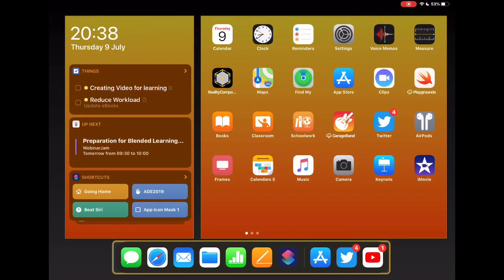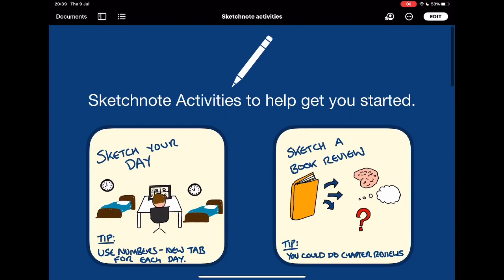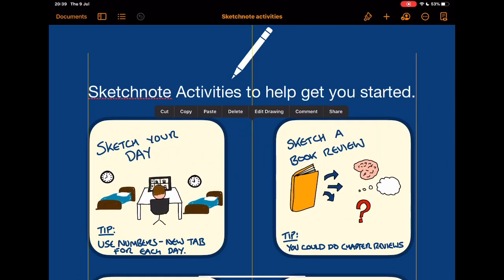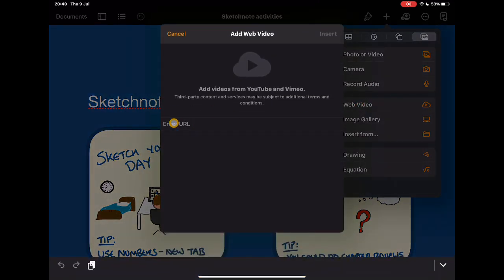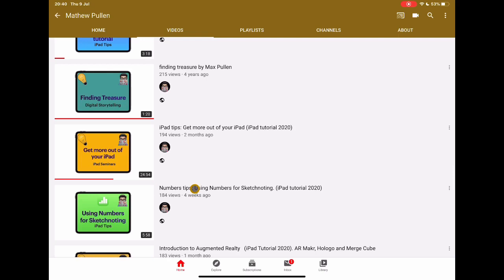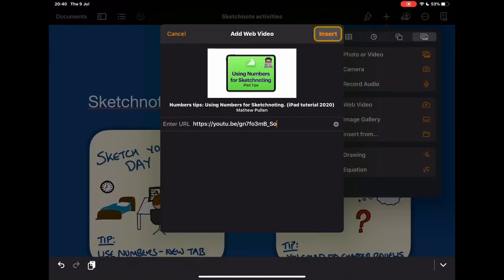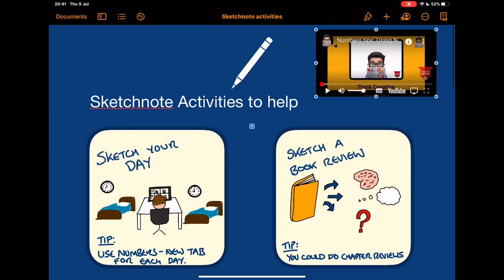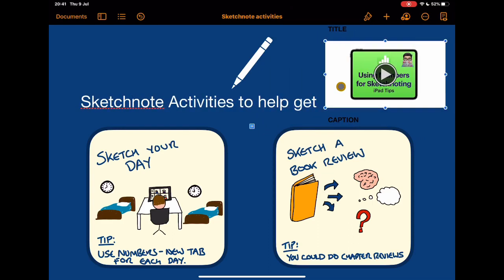Pages Tips: Pages Update July 2020 What's New (iPad tutorial 2020)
Let's take a really quick look at whats new in Pages in the new update (july 2020). there are now great ways to add in embedded Youtube and Vimeo content directly to the page and also a new reading view that will help with using Pages as a reader tool, especially for your created books